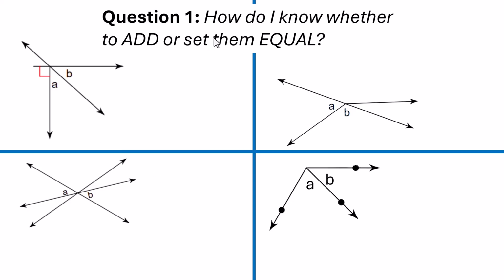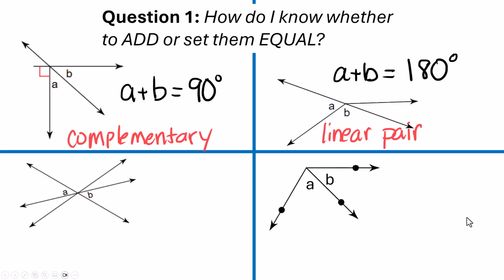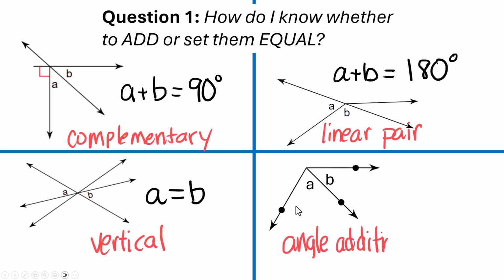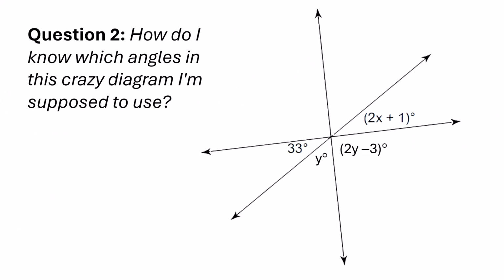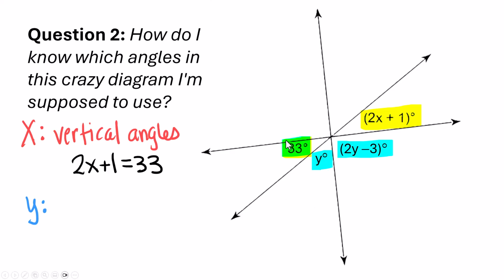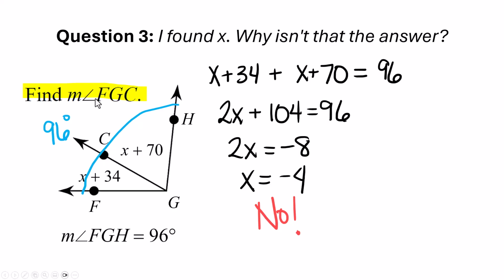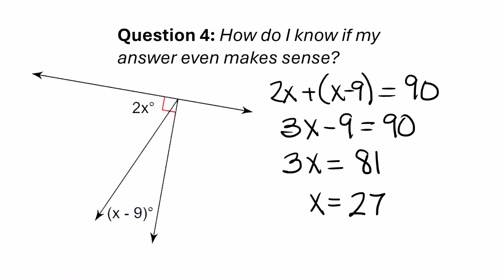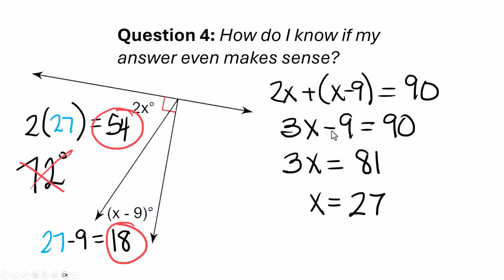Angle Pairs with Algebra | SURVIVE GEOMETRY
Four most common questions about hard angle pair questions answered.